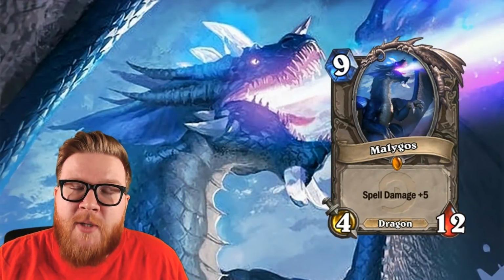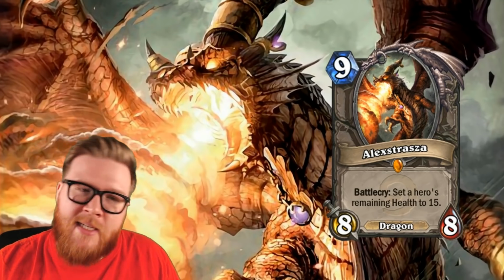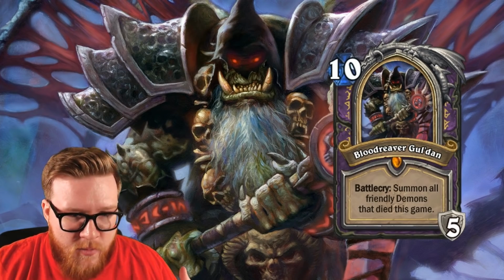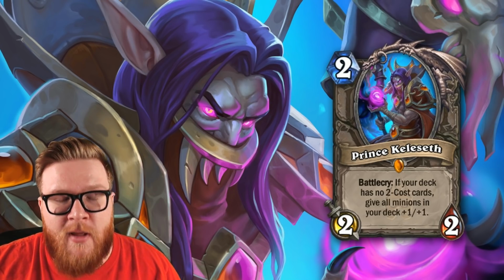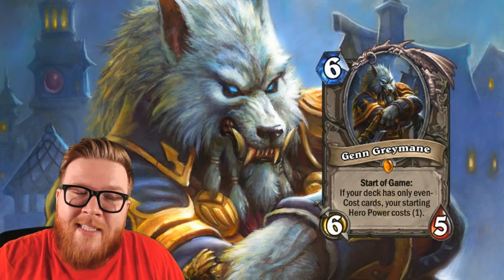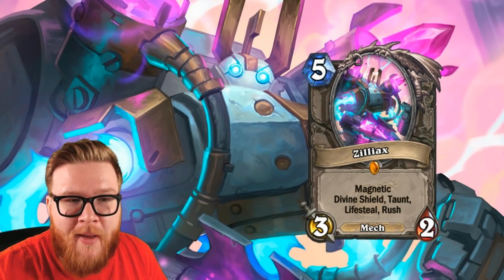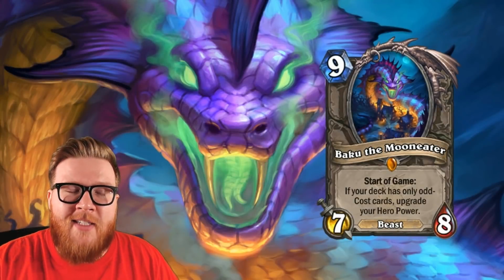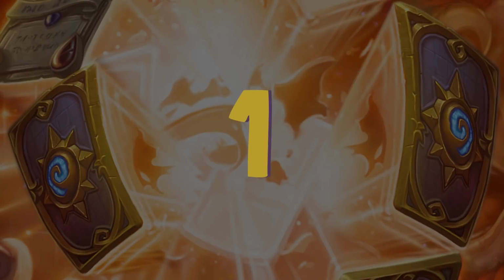The 10 Best Legendary Cards to Craft [v7] - Hearthstone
You've saved up enough arcane dust to craft a legendary, but which one is the best one to add to your collection? This video will give you all the crafting advice you need in The Boomsday Project era, making sure you add the top legendary cards to your collection in no time.

Feature | Hearthstone | The 10 Best Legendary Cards to Craft [v7]